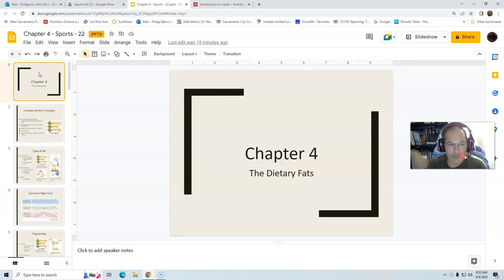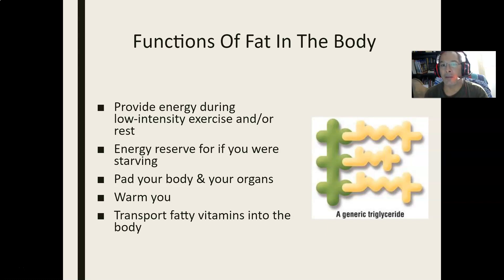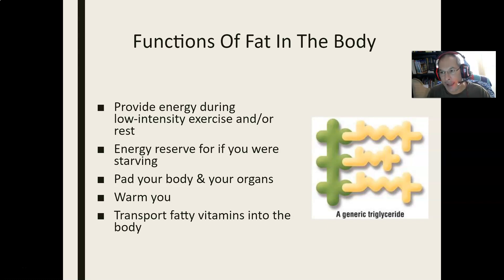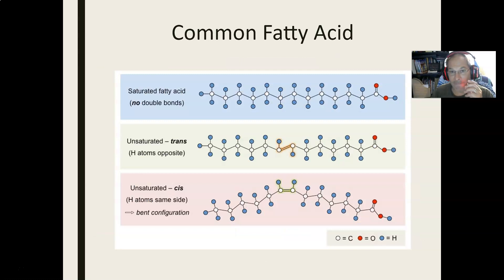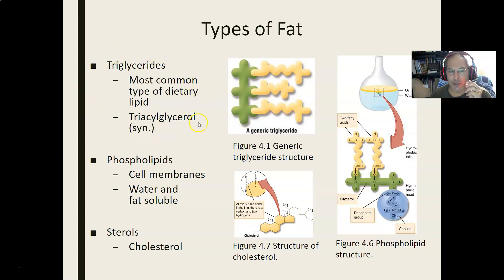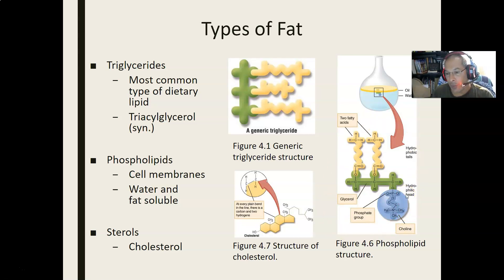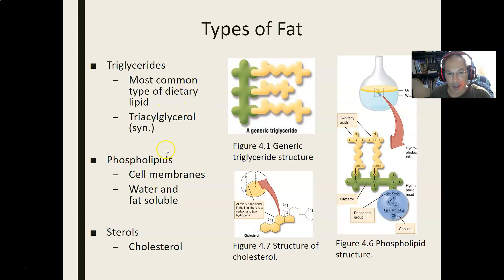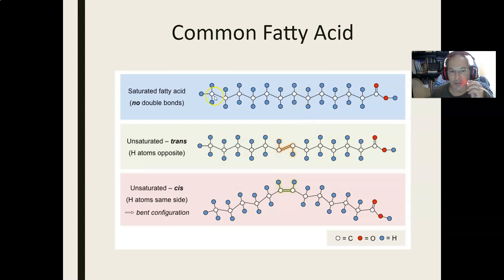Chapter 4 Sports 1 22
Chapter 4 sports nutrition 1/5